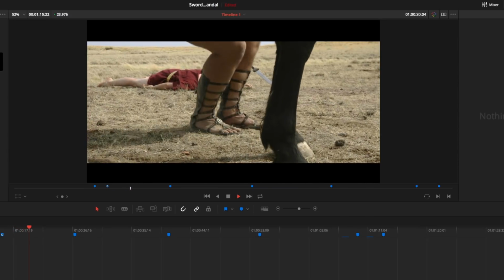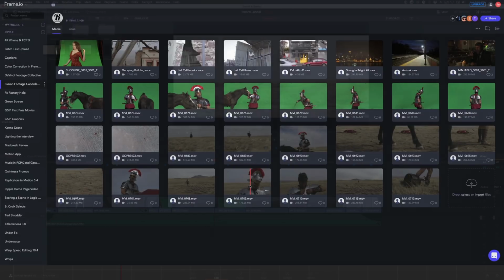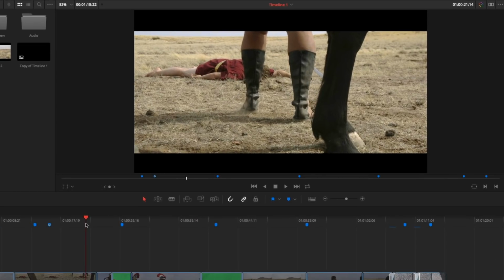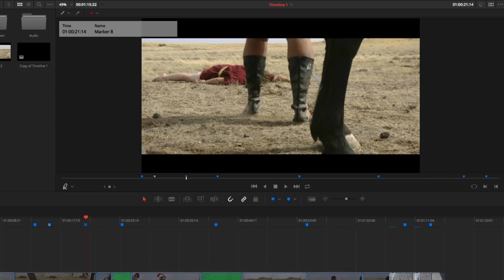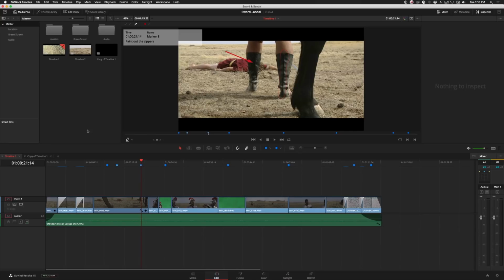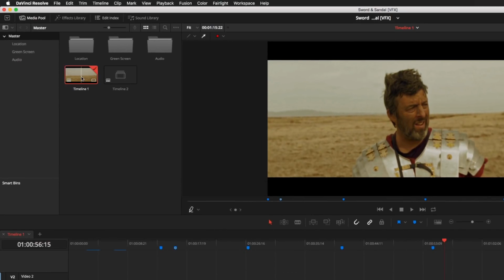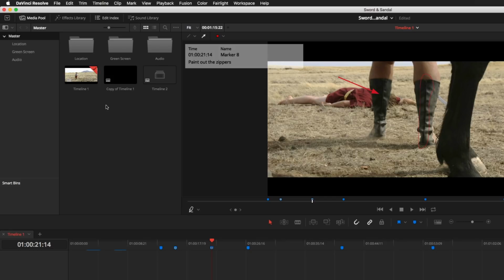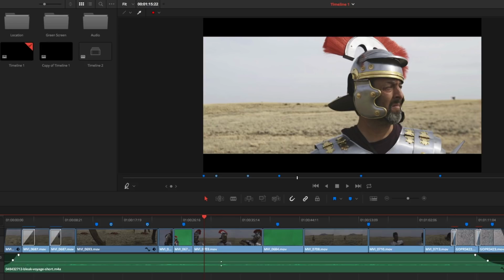Resolve In A Rush Ep 15: Long Distance Collaboration